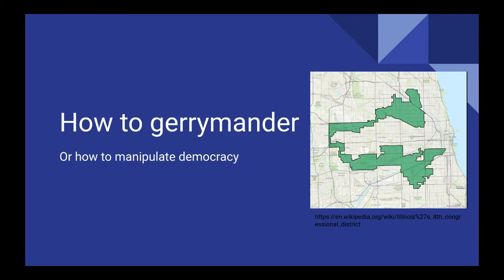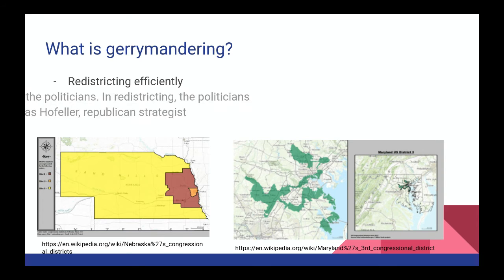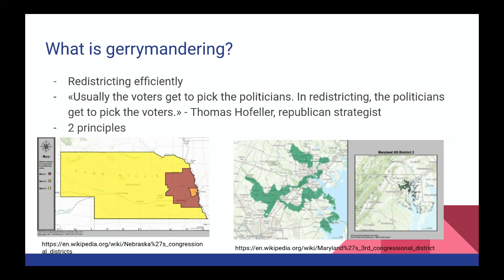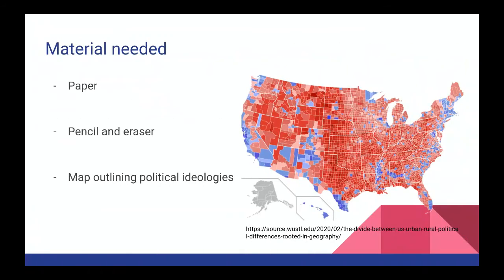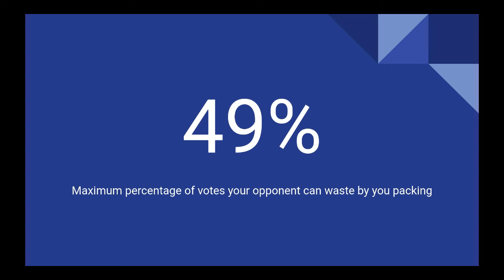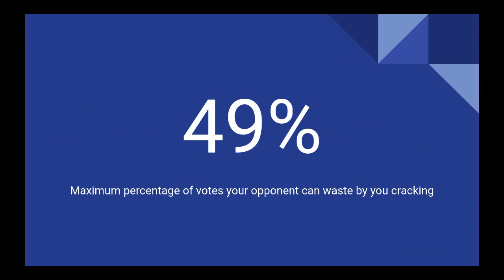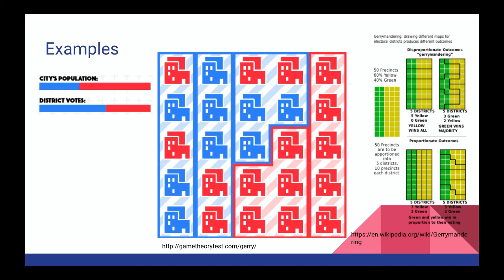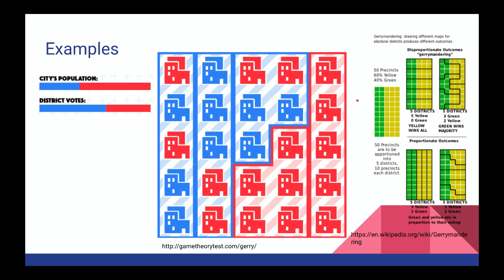How to gerrymander